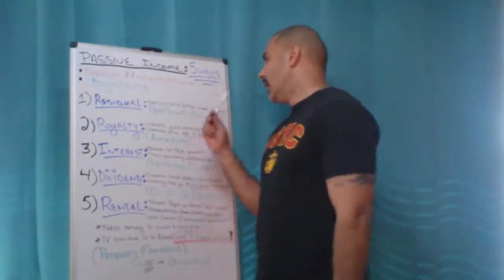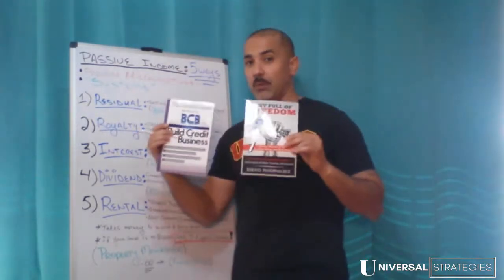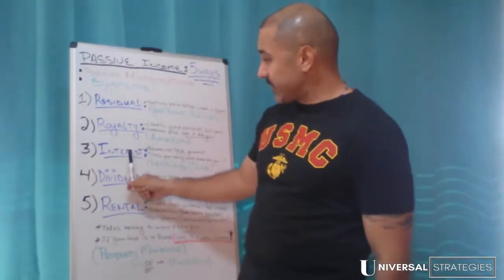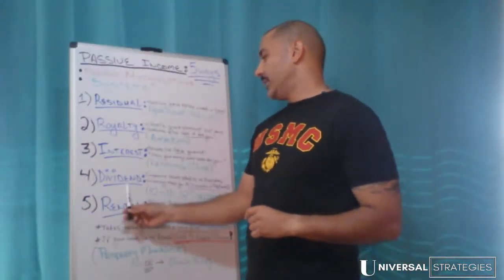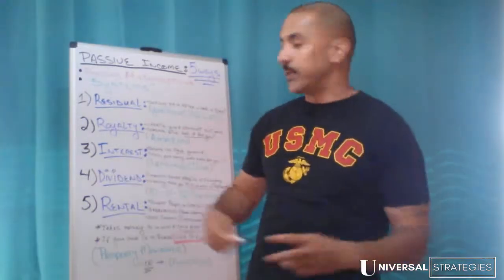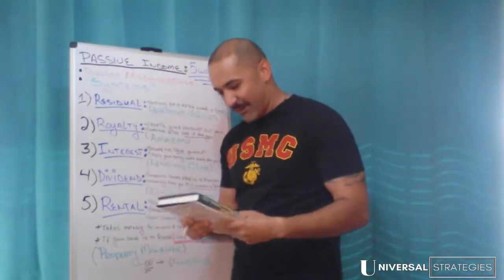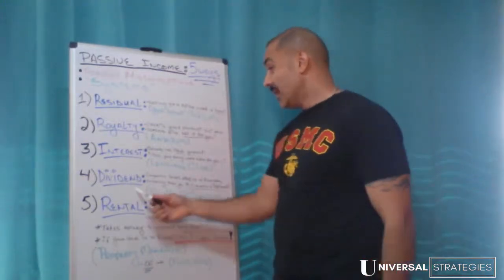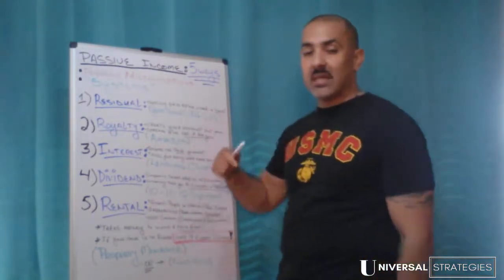(Part 2) Passive Income: 5 Ways I Make $1,000 Per Month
To get your FREE copy of my book “Fist Full of Freedom” please go

In this video, I share with you 5 ways I make $1,000 per month…on AUTOPILOT!

Also known as Passive Income!

What Is Passive Income?

Passive Income is a great way to make money without having to sacrifice most of your Time in any one way of earning income, building wealth or making money on the side.

Whether I am sleeping, traveling or pursuing other Passive Income Opportunities…

 I do not have to sacrifice my limited Time earning a paycheck with a desperate desire to become wealthy and successful.

And the secret to achieving Financial Freedom is knowing how to generate Multiple Streams of Income!

A popular misconception about even the best ways to earn passive income online…

Is that "No work is involved"...

"All we have to do is just lay back and watch the money keep rolling in."

Yes, that is true.

But this happens eventually ;-) …

 After you have put the Time, Work and Effort into building or tapping into a Proven System that will continue to do the work for you!

Once you have your "System" in place, then you can flip on the Autopilot switch!

Learning how to Build Systems is an essential part of implementing these strategies of generating passive streams of income!

“The only true Wealth we have in this life is Time!”

The more "Systems" you have in place to handle your day-to-day tasks…

The more Time you will have to enjoy doing the more important things in life!

Please Keep In Mind: This is a 3-part Video Series…

The 5 Passive Income Streams mentioned in this 3-part series are:

1)Residual Income: Same concept here, you continue to make money after you have already put in the Time, Work and Effort.

•You can create your own product or service, and use a System to help you sell and promote your business idea, like Click Funnels

2)Royalty Income: This is where you create your own product and have someone else sell it for you.

In the video, (And In My Book) I also share with you my resource on how to write a book and also how to publish a book.

The System I use to sell my books is Amazon’s Kindle Direct Publishing.

Not only does Amazon help you create a:
   •Digital Book
   •But also a Physical Book
   •And you can even create an Audio version!

3)Interest Income: This is where you become the Bank and lend your money to earn a higher rate of return or interest on your hard earned money.

Wealthy people know how to make their money work hard for them, because if you don’t…

You will have to continue working hard for it!

4)Dividend Income: Many of you may already be aware about stock investing and how some stocks pay out Dividends to their investors or shareholders.

The system I use is called the “10-11-12 System”…

I learned this System from is the book “Get Rich with Dividends”.

This passive income strategy alone can make you a Millionaire upon Retirement! ;-)

You will learn how to select specific dividend paying stocks to add to your portfolio and reinvest your dividends.

   •This is a great strategy for building a nest egg and establishing your Retirement Income within a Roth IRA.

   •Or you can simply collect the dividends now as yet another Passive Income Stream.

   •This is also a great strategy for parents who would like to build a College Savings Plan for your children!

5)Rental Income: Investing in Real Estate Property is one of my favorite ways to make money.

Wealthy people know how to make money from the demand and necessities of people.

And there are 3 thing we a need in order to survive.

That is Food, Water and Shelter!

And with a growing population, this necessity will only continue to grow!

It is not the easiest way to generate income…

But if your goal is to earn above 7-Figure Income…

Then you definitely need to tap into this Passive Income Strategy!

If you wish to Learn More...

Then please don’t forget to grab your FREE copy of my book “Fist Full of Freedom” where I go into more detail.

It’s my gift to you!!!

As always wishing you blessing along your path to success ;-)
-Diego